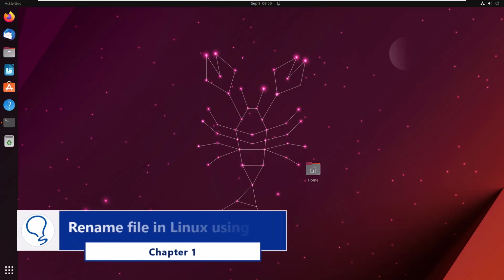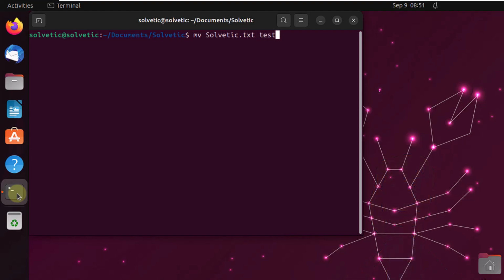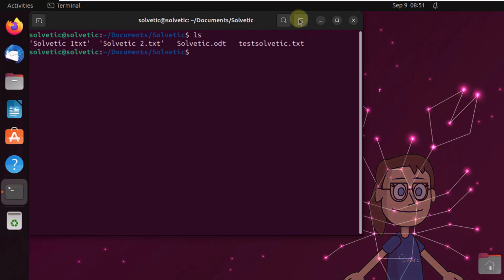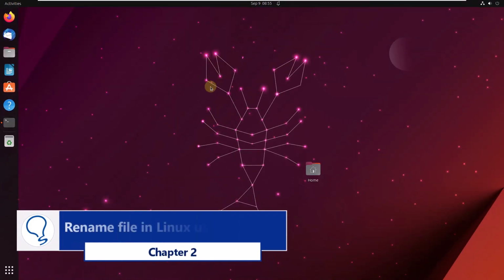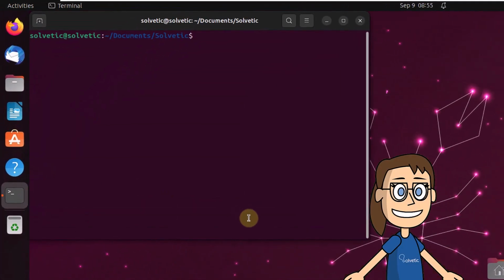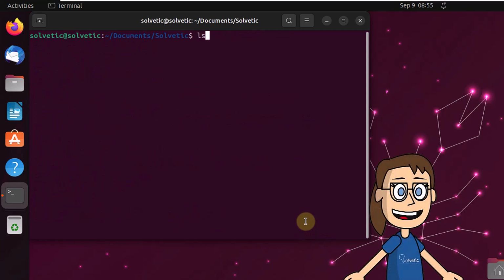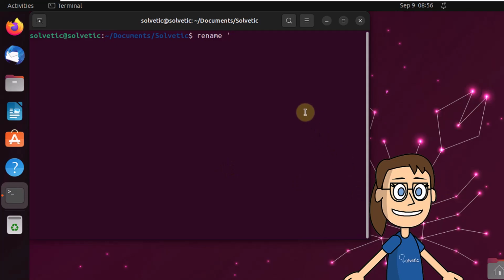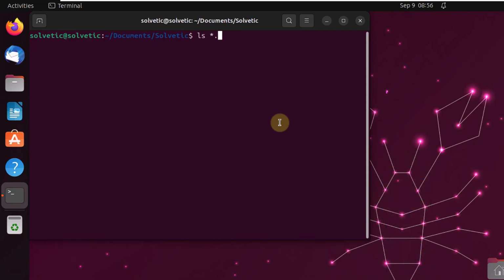RENAME FILE LINUX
Don't miss this video with different ways to rename a file in Linux using only commands. You will be able to change the name of a file quickly without having to use the interface since by knowing how to rename in Linux you will be able to make changes without wasting time and directly.

🔹COMANDOS🔹
mv oldfile.txt newfile.txt
ls *.txt
ls *.prog -l
for f in *.prog; do mv -- "$f" "${f%.prog}.prg"; done
ls *.pr*
sudo apt-get install rename
sudo dnf install prename
sudo pacman -Syu perl-rename
ls *.prog
rename 's/.prog/.prg/' *.prog
ls *.pr*

 》 CHAPTERS 《

00:00 Introduction
00:48 Rename files in Linux using MV
03:05 Rename files in Linux using Rename